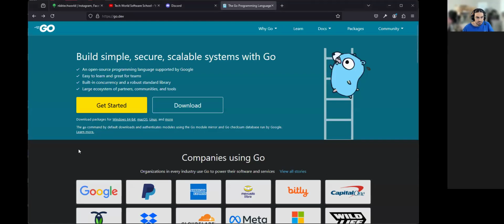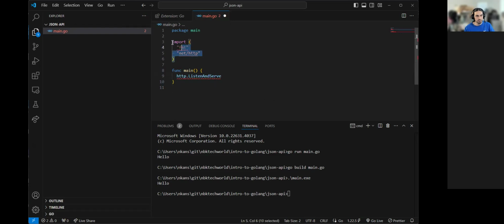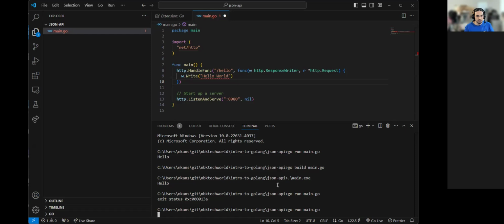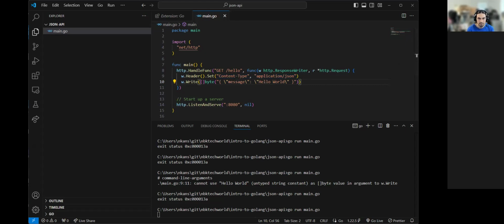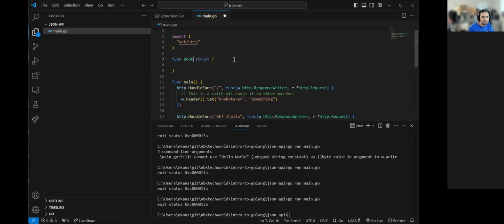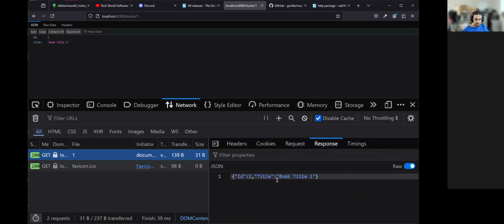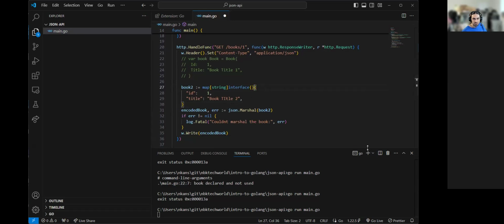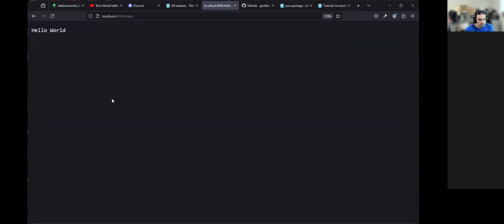Intro to Golang (Building a JSON API) - Software School (2024-08-24)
The lecture goes over how to use the Go programming language to build a backend server API that communicates using the JSON format for data.

First make sure to install Golang, as the language is also called. The lecture gives you a brief intro to Go with a hello world program.

Then it goes over how to establish an HTTP server with the net/http module. You learn how to define an endpoint with a handler function.

Later on, you learn how to define the structure for a JSON response and return that.

Throughout the lecture the instructor gives numerous insights about the Golang programming language itself and its many quirks.